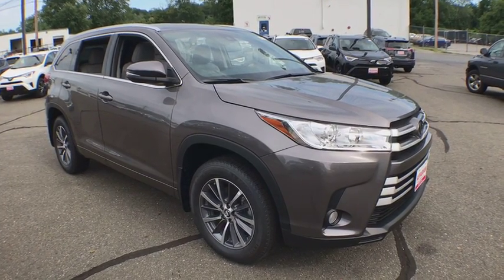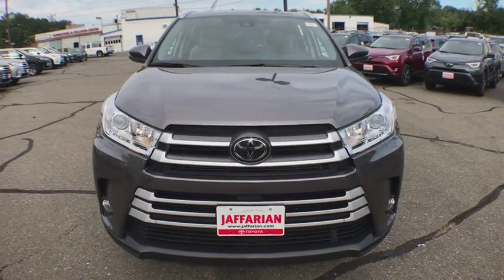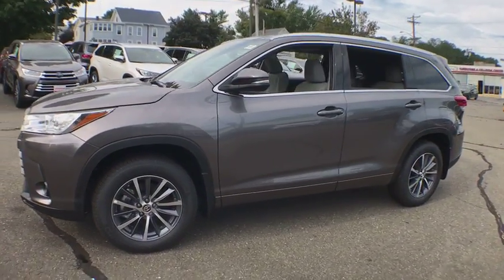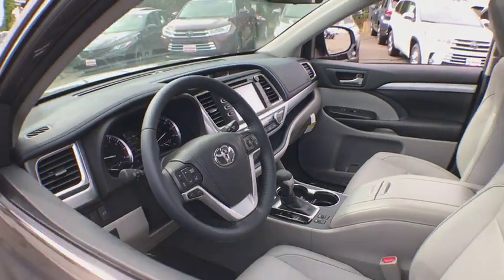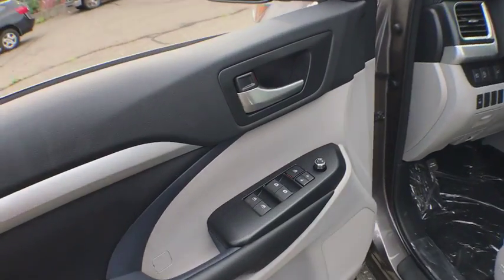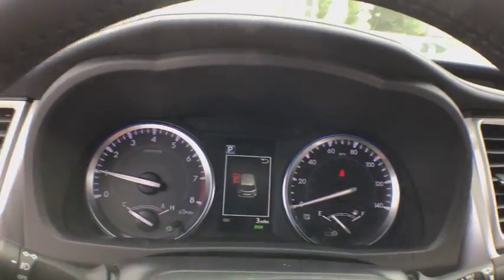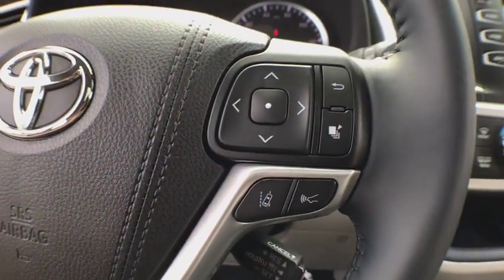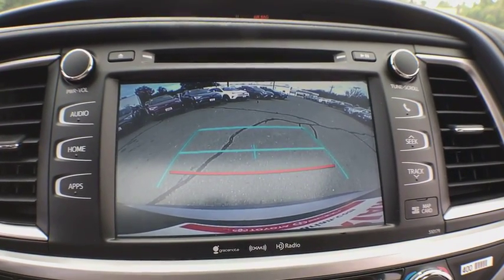2018 Toyota Highlander Haverhill MA, Lawrence MA, Methuen MA, Salem NH, Andover, MA 4843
Predawn Graymic N 2018 Toyota Highlander available in Haverhill, Massachusetts at Jaffarian Automotive Group. Servicing the Lawrence MA, Methuen MA, Salem NH, Andover, MA area.